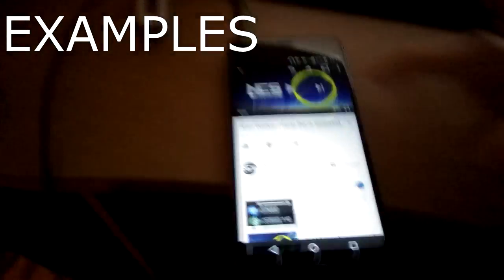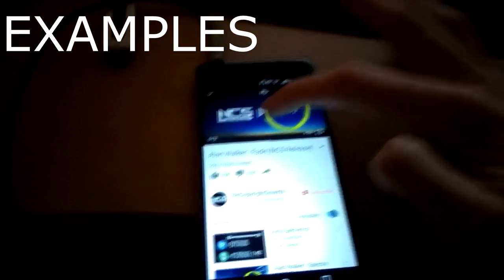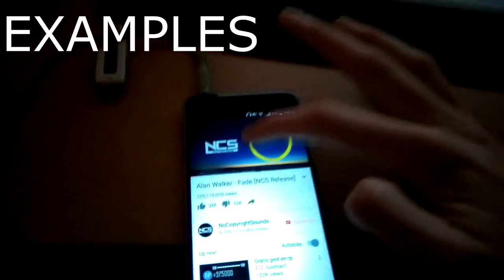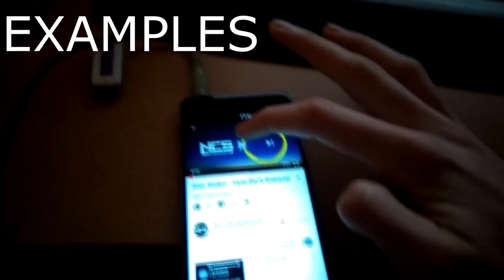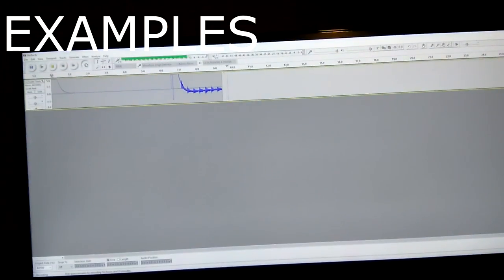How to record audio from your phone to your pc! without root/jailbreak!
There is a really easy way to record the audio from your phone, to your PC. This works on both Android and IOS!
This is free if you have an AUX cable laying around, and it is very cheap otherwise!
Also if your phone doesn't have a 3,5 mm headphone jack and you lost your dongle, there are some dongles below (:
This doesn't require any kind of jailbreak and root since your phone thinks your PC is a headphone

Good audio cable (stereo!):

USB C to headphone jack:

USB C to headphone jack direct:

Lightning to headphone jack:

-if you enjoyed a like would be welcome.

WOW, you must be really interested to look all the way down here!